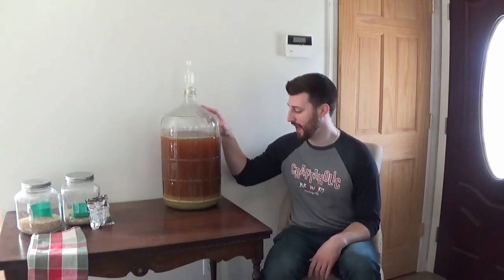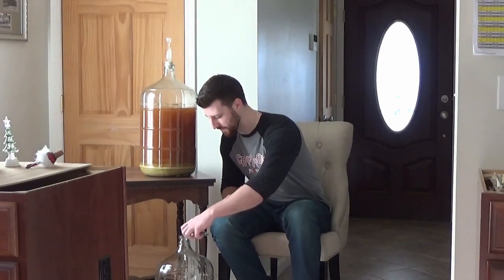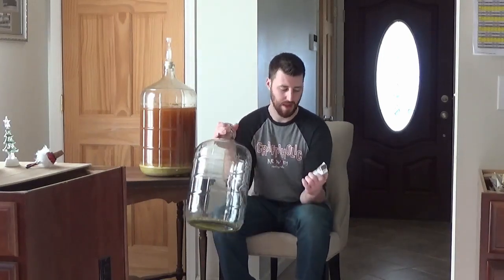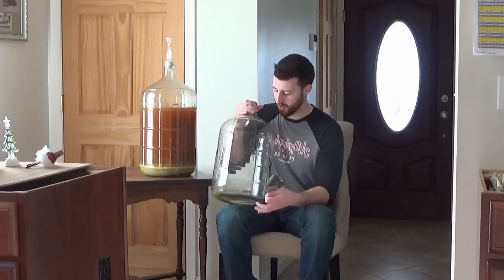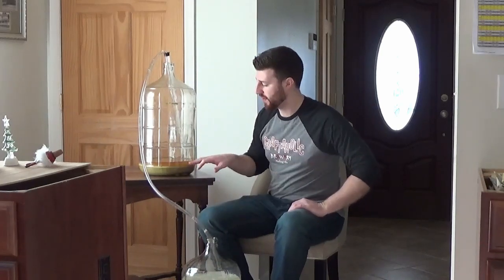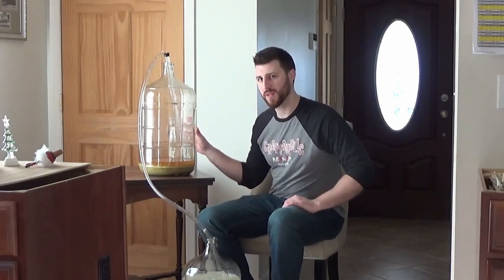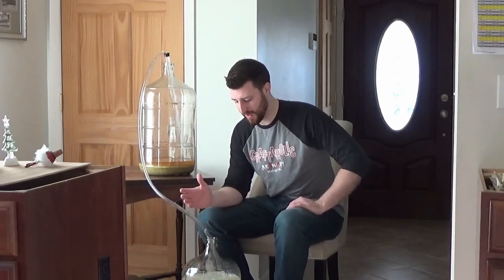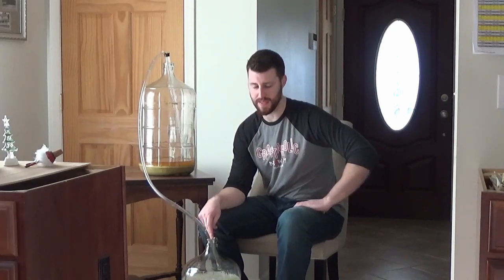How to Dry Hop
Showcasing 1 of 3 different ways to dry hop.